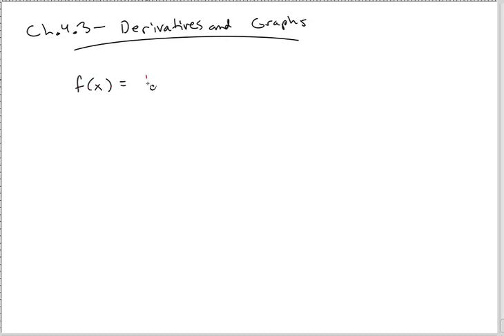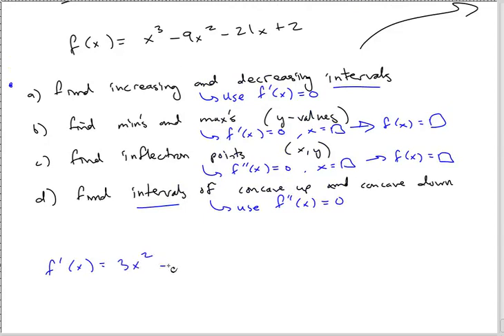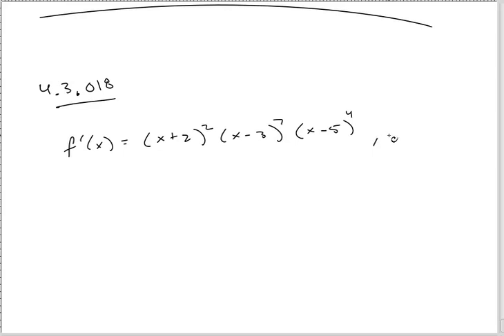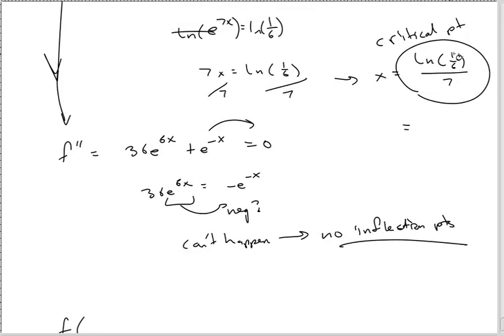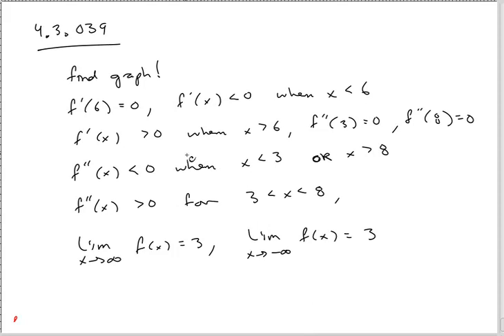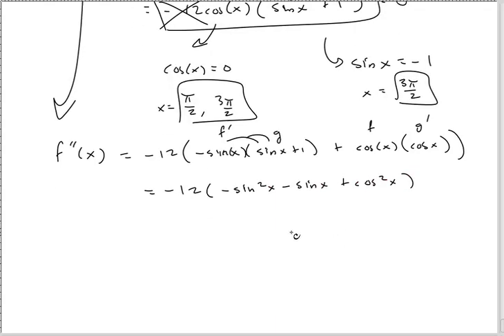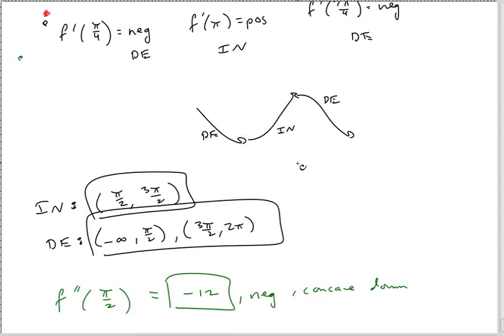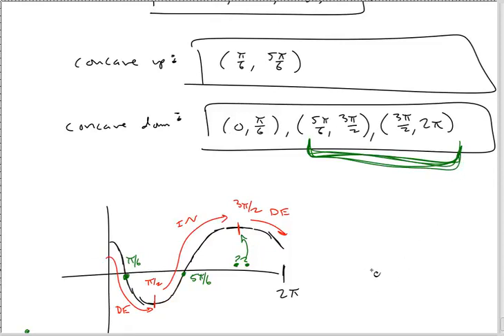Cal1 Ch4 Sec3